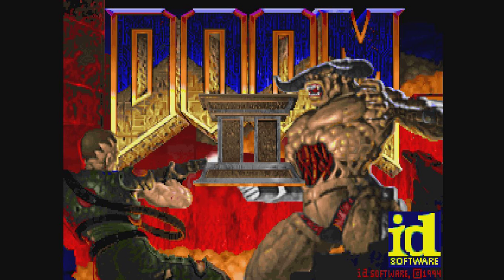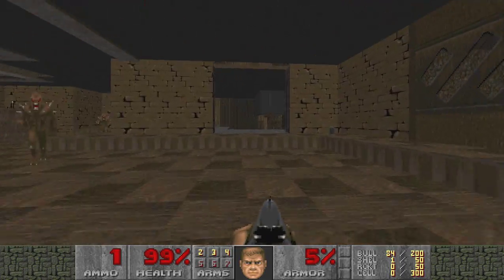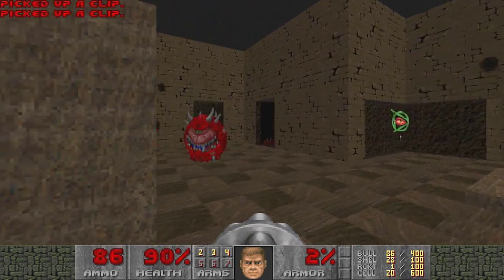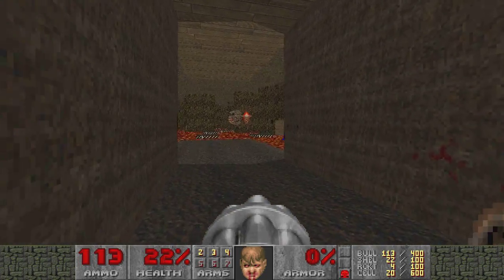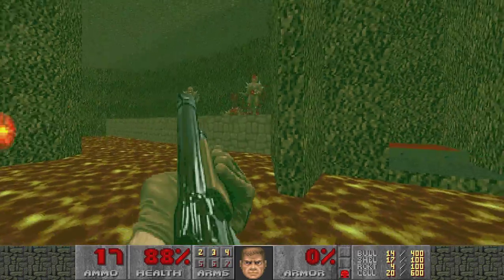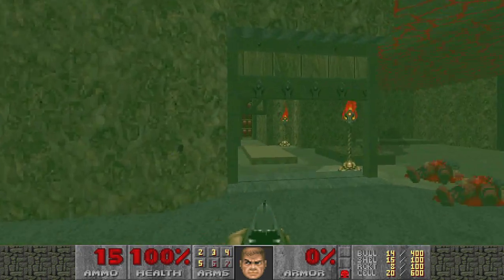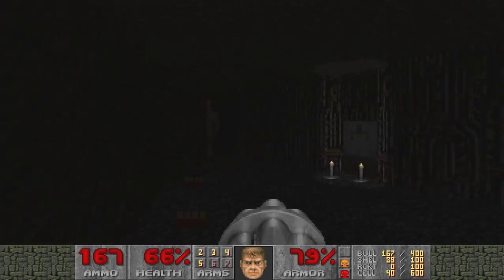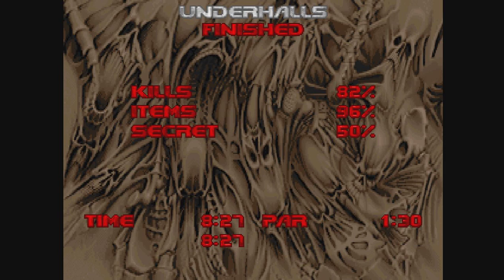FDA: GOing AGain Map 02 by Vincent0s